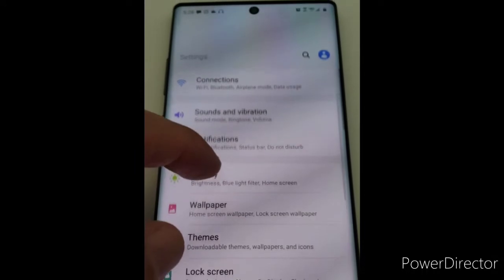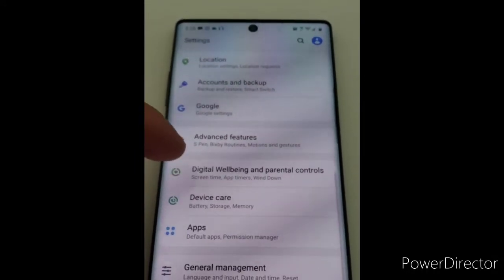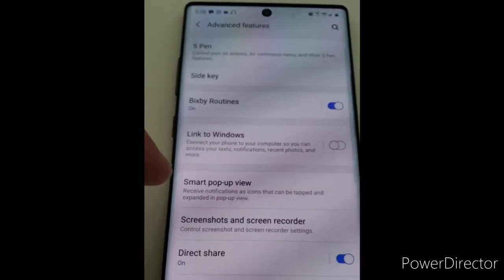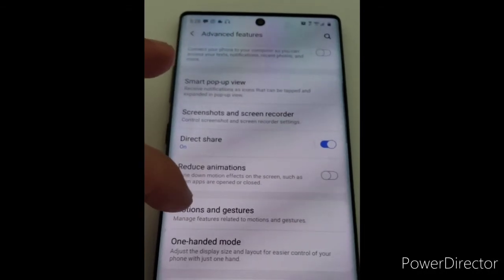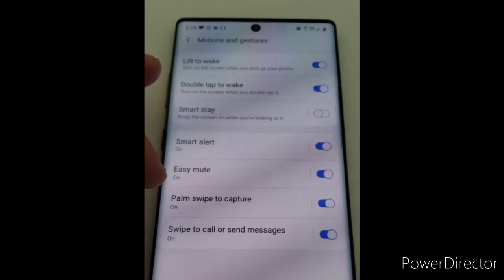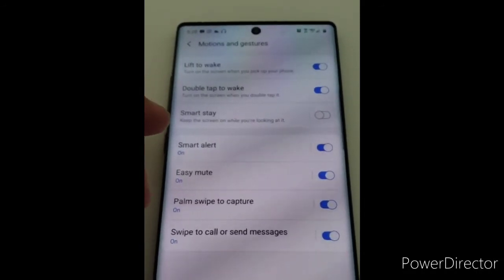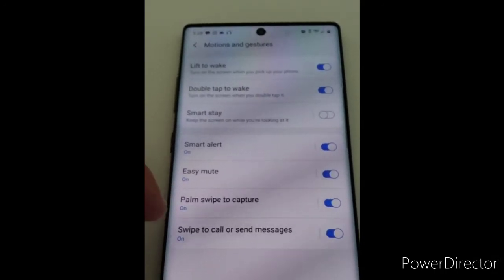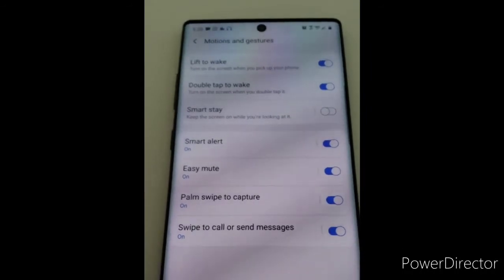note10+ how to screen shot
Hope you found this useful, it is something I struggled with up for around a month. Enjoy.